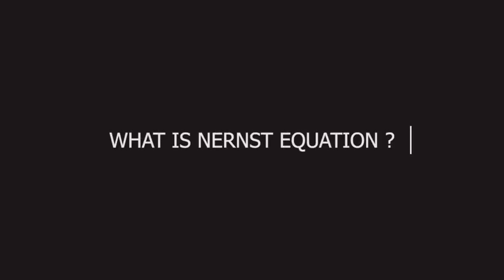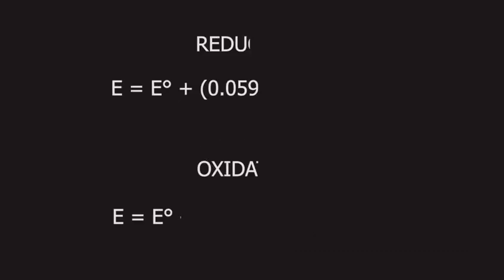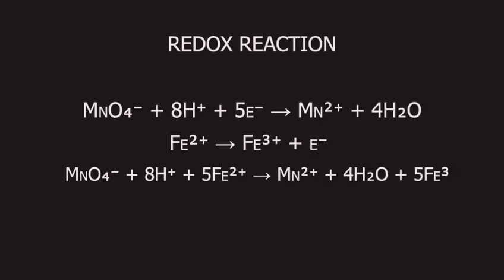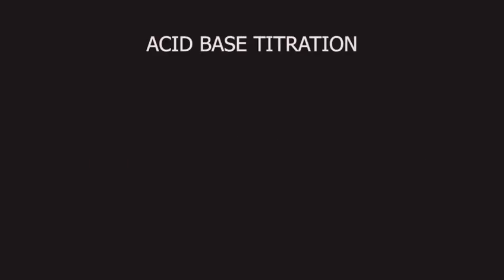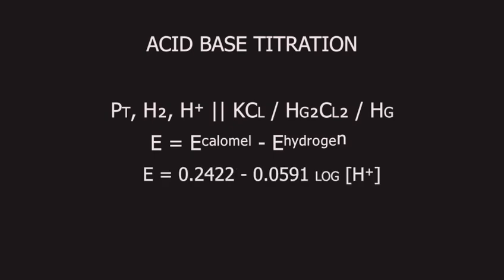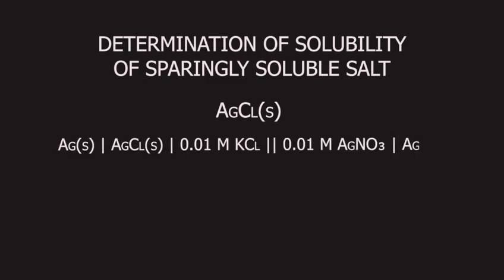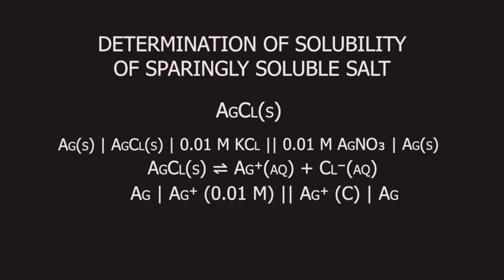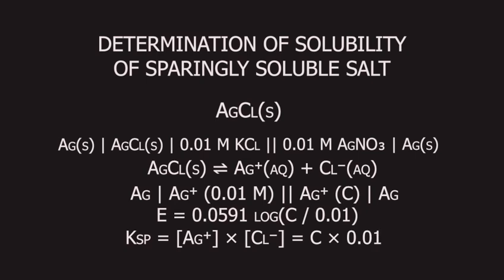Nernst equation and it's applications